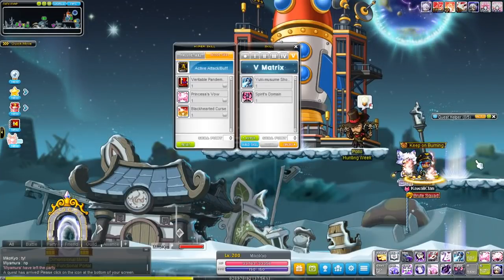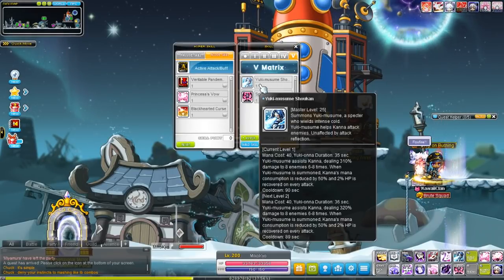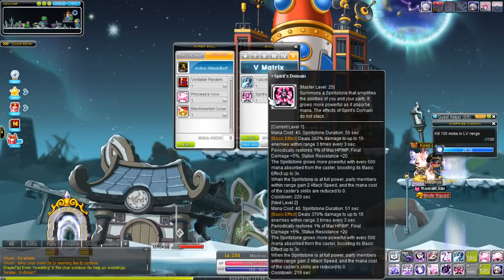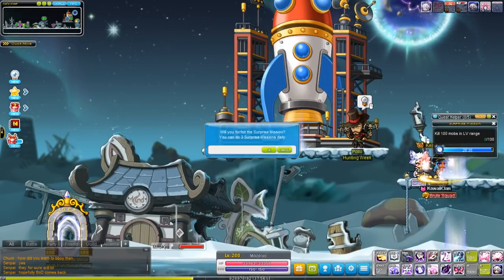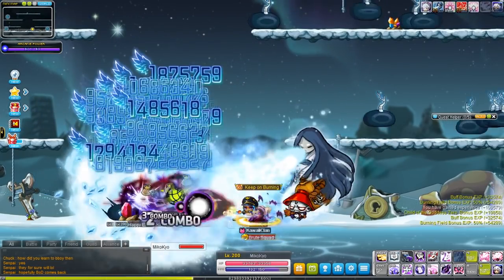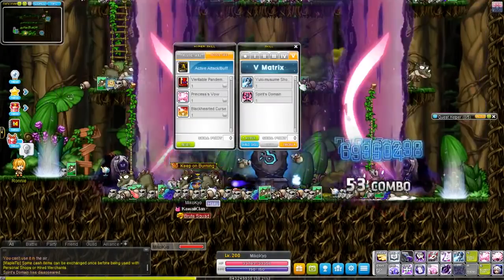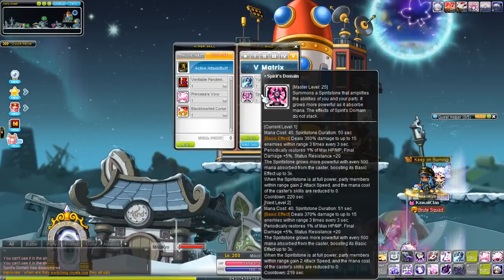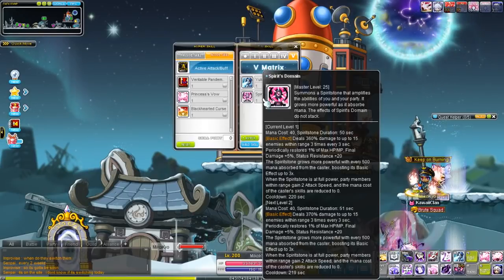5th job Guide: Kanna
Yuki-musume Shoukan: Ice Queen shows you how it feels to chew 5 gum
Spirit's Domain: Ks war no more